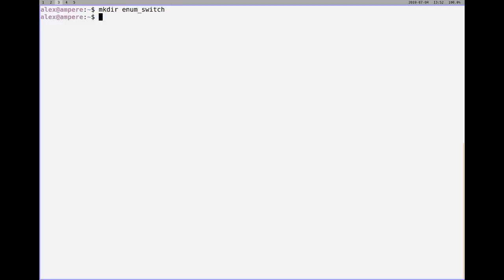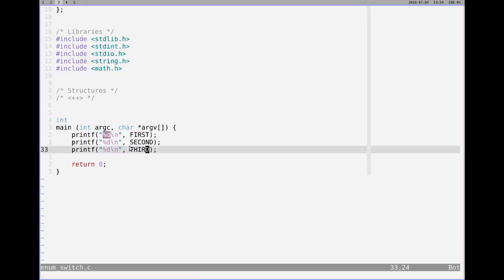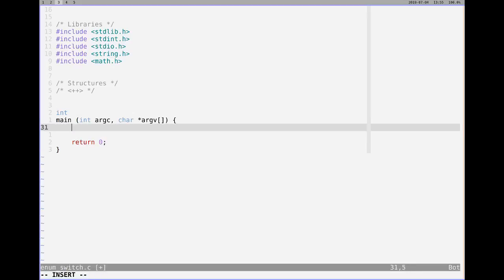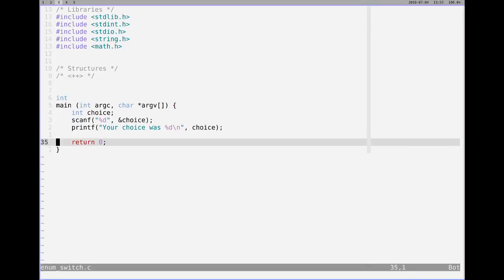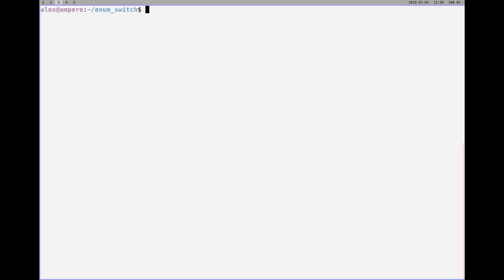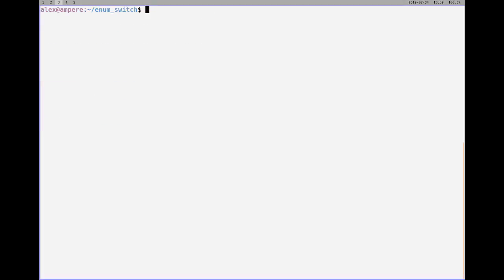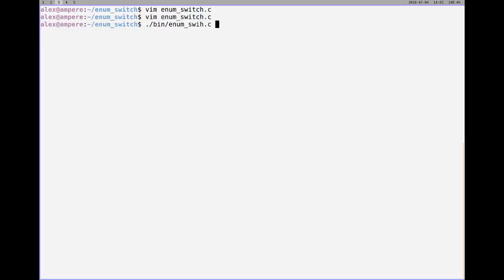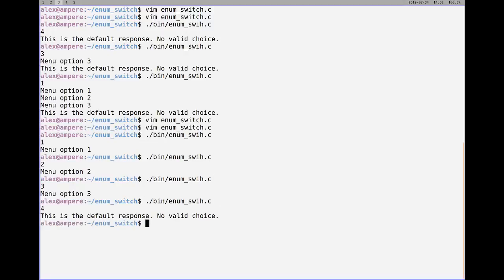Enumerations and Switch Statements in C (enum, case, switch)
A short tutorial on how to use enumerations and the switch statement in C.